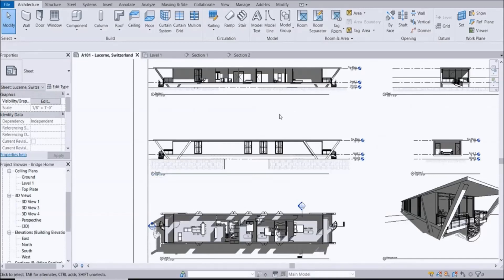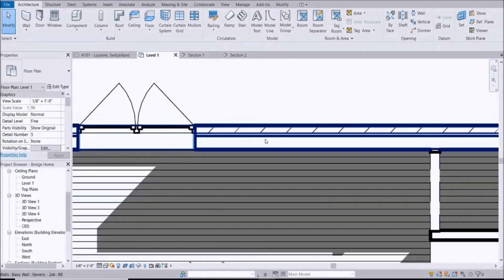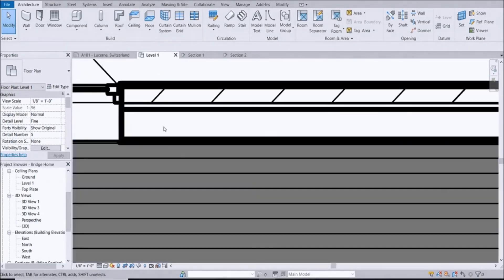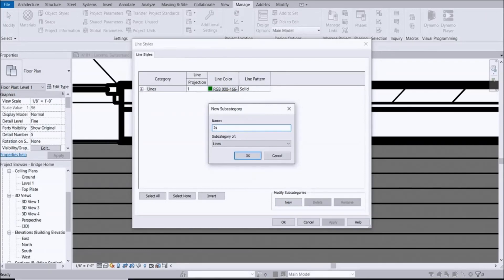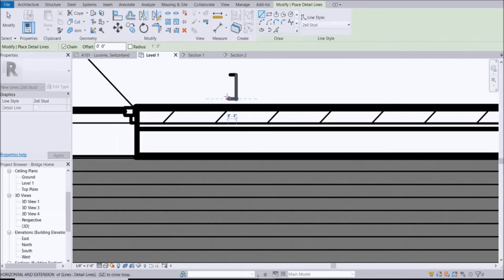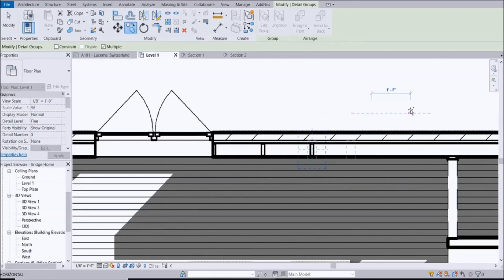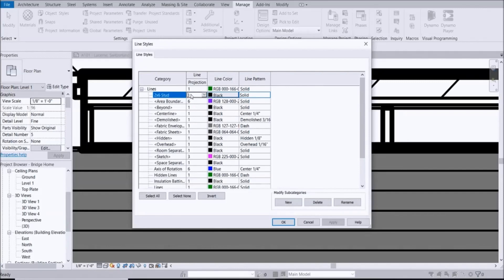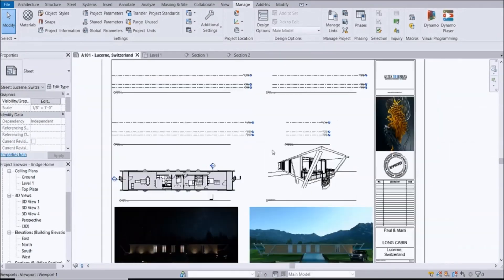كيفية التحكم بسماكه الخطوط في برنامج الريفت Revit Tutorial Custom Line Weights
Additional Tags: door, sliding, parametric, nested, architecture, family, Structural, Beam, Column, Beam System, Light, family, family editor, street light, Revit, Architecture, House, Reference Plane, Detail Line, Floor,, BIM, Building Information Modeling. Building, Roof, Roof by element, Roof by extrusion, How to model a roof in revit, Revit City, Revit 2018, Revit Turorials, Revit 2017, Revit Autodesk, Revit Architecture 2017, Revit Array, Render, AutoCAD, How to model in Revit, learn Revit, Revit Biginner tutorial, Revit tutorial for Beginner, Revit MEP, Revit Structure